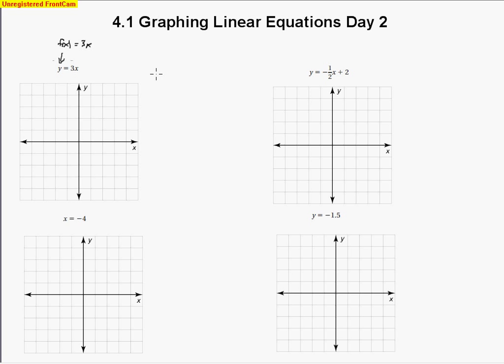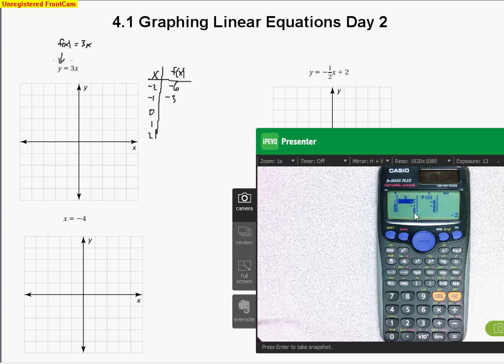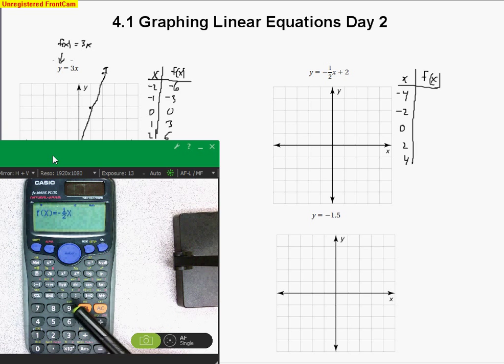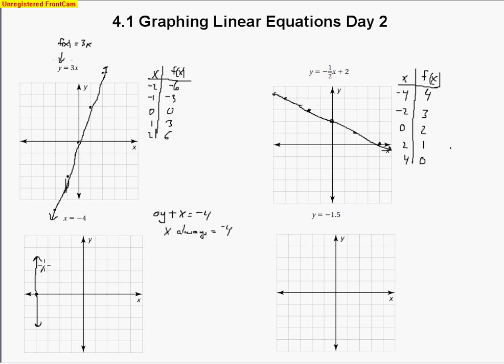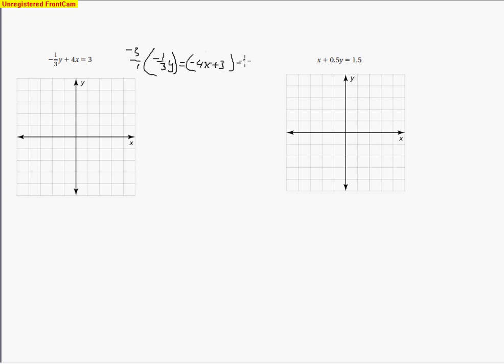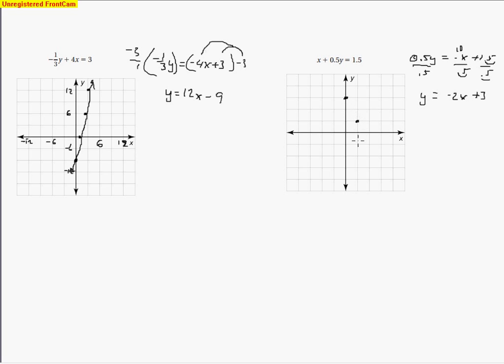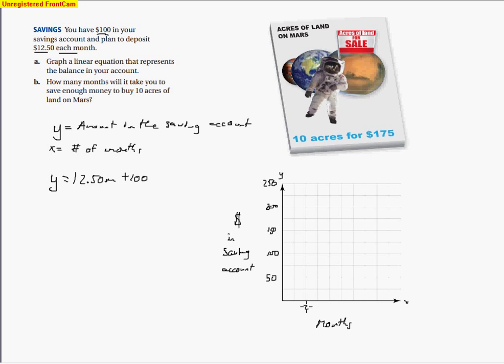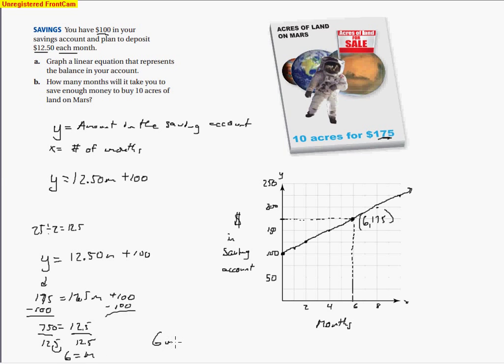4 1 Graphing Linear Equations Day 2